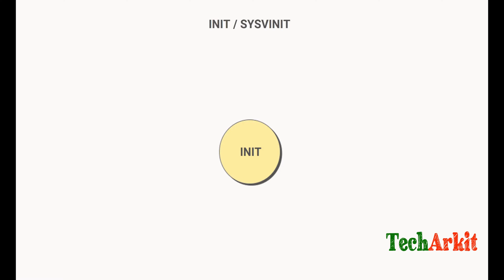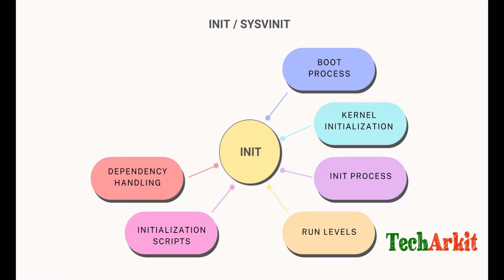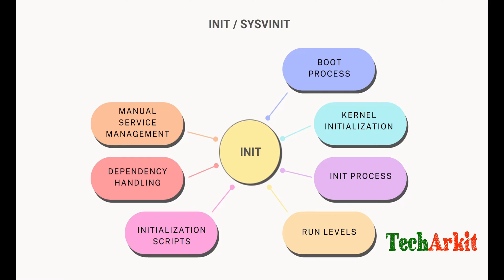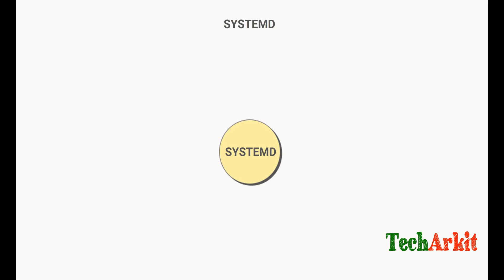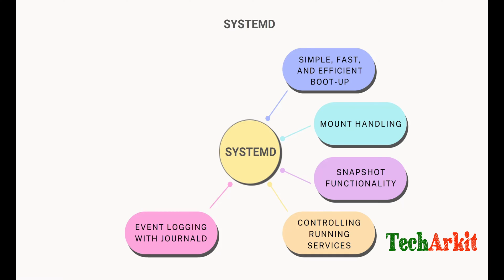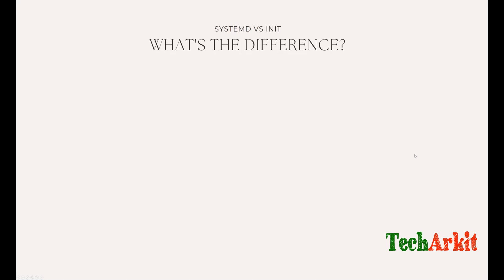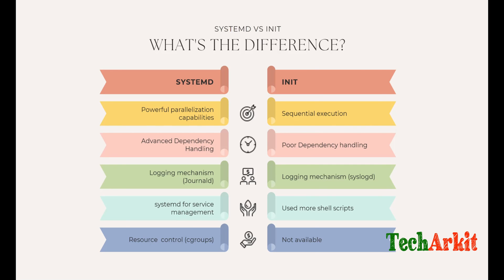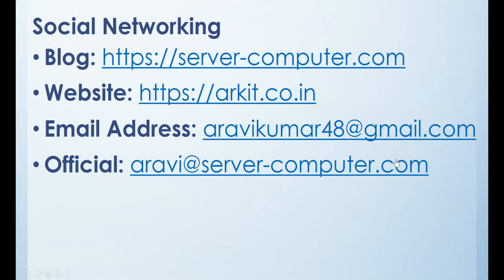Init vs SystemD Linux | DevOps | Interview | Tech Arkit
What is Difference between Init vs SystemD in Linux.

Post your topic, and we will make videos for you

Dynamically control services based on hardware changes: systemd can adjust service behavior based on changes in hardware configuration or availability.

Job scheduling with calendar timers controlled by systemd: systemd includes timer units that allow for job scheduling, including calendar-based timers.

User login management with systemd-logind: systemd-logind manages user sessions, handling user logins, power management, and more.

On-demand service activation for improved battery optimization: systemd can activate services on-demand, helping to conserve system resources and improve battery life on mobile devices.